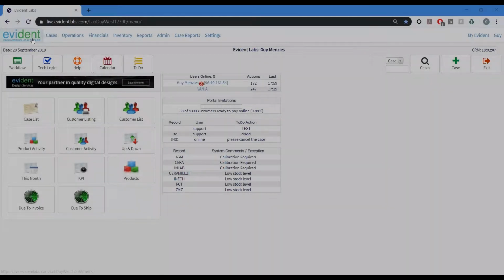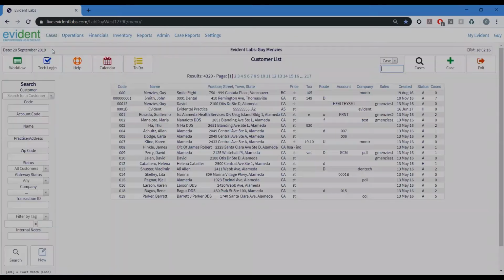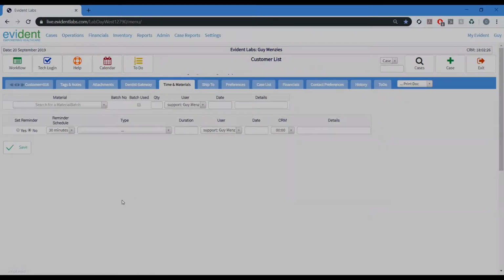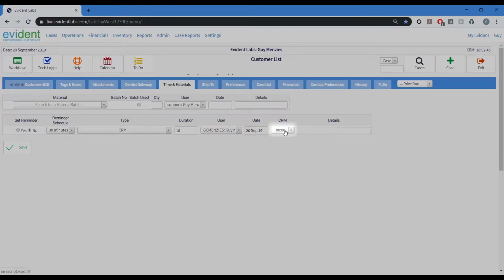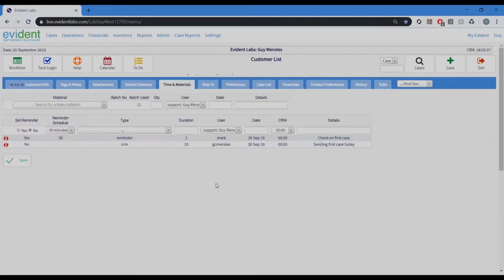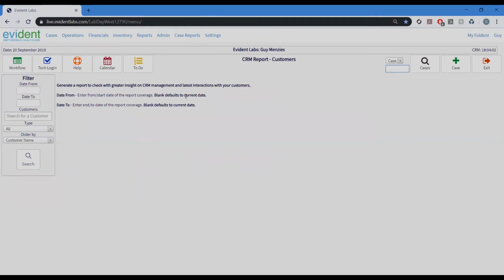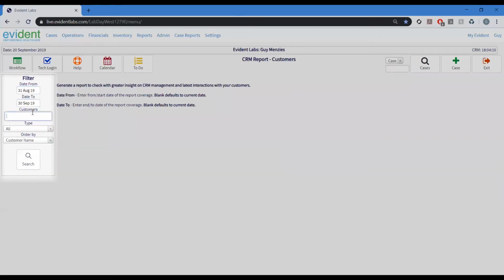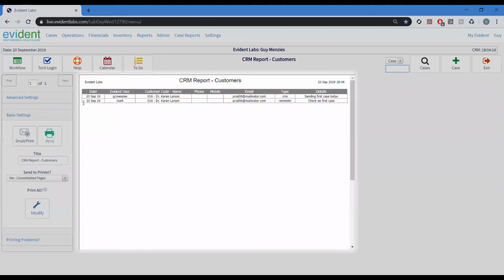How to use CRM